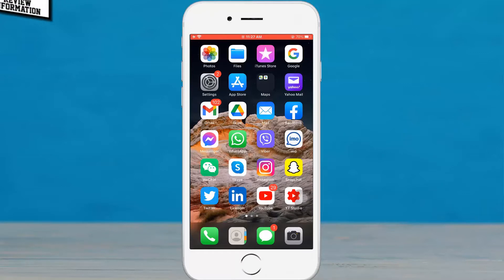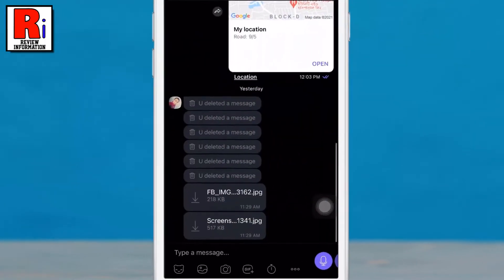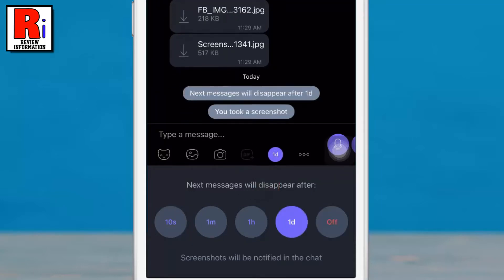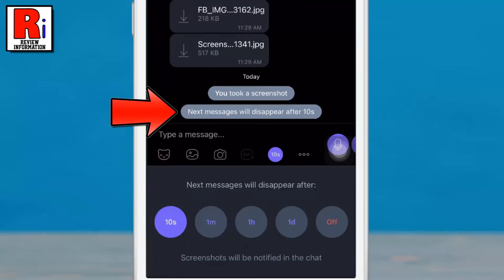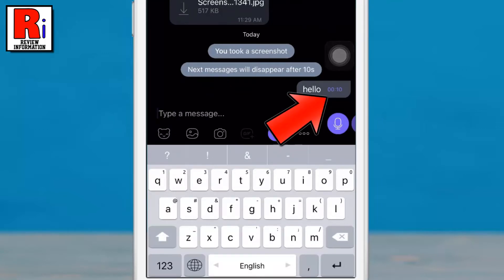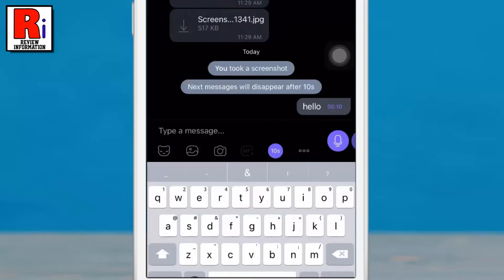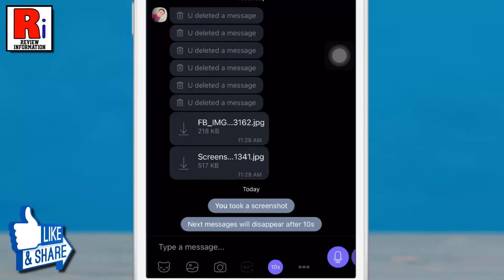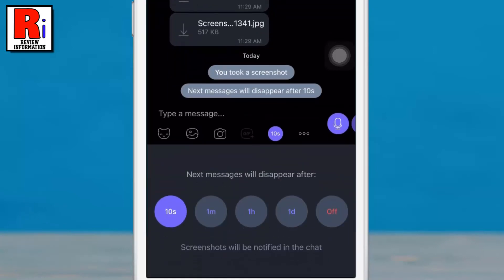How to Send Disappearing Messages on Viber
In this video I will show you, How to Send Disappearing Messages on Viber.